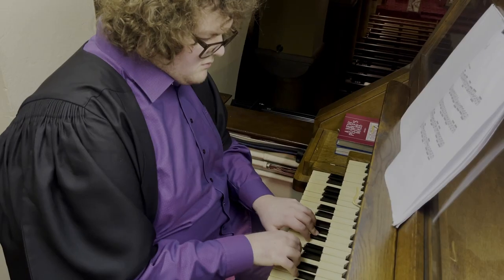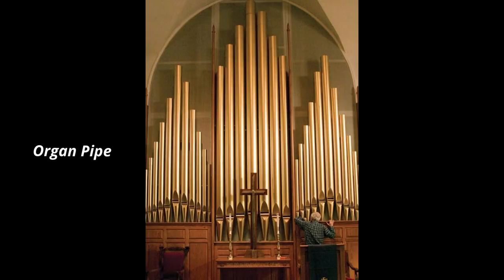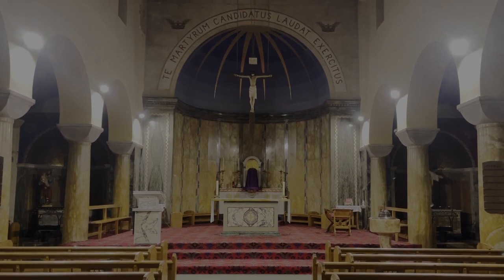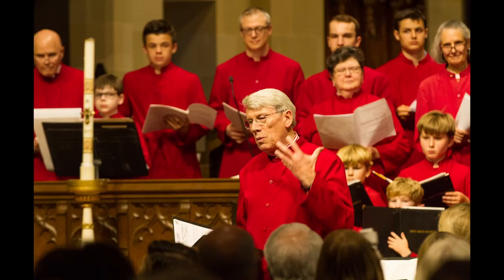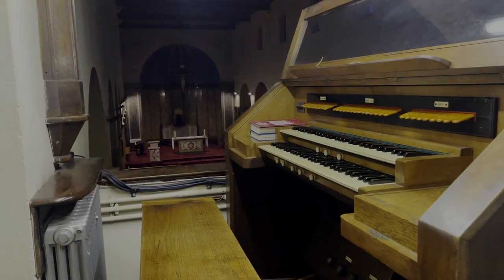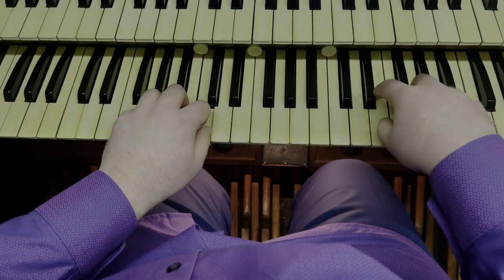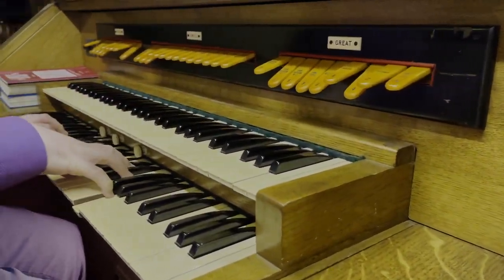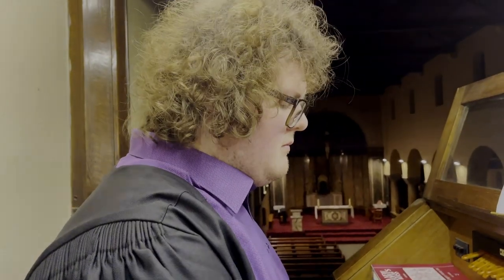The Organist - Short Documentary